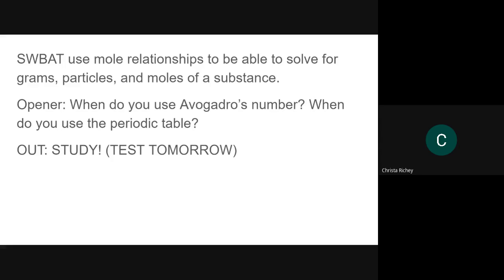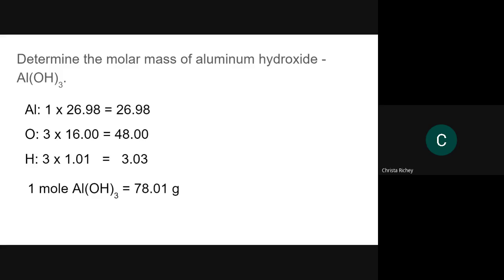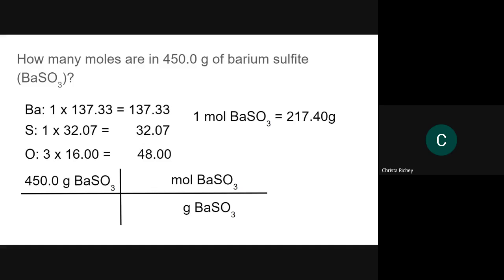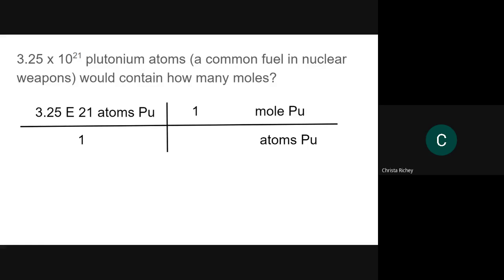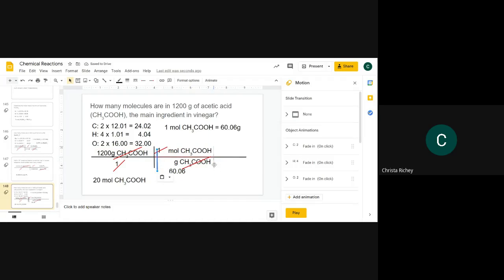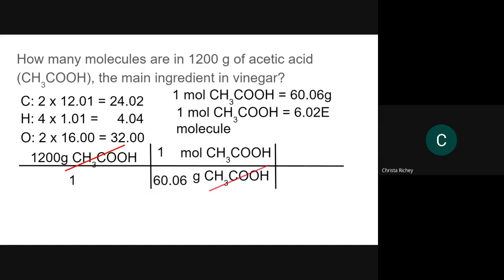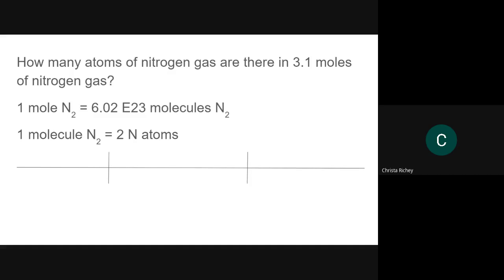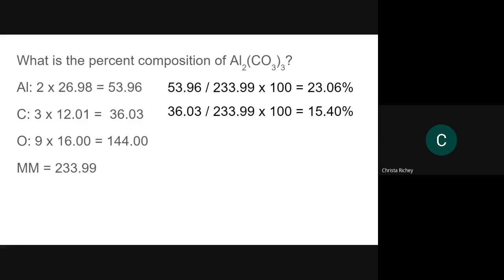Chemistry 4th period 2021 02 10 at 09 13 GMT 8